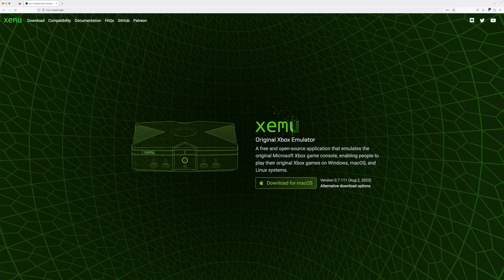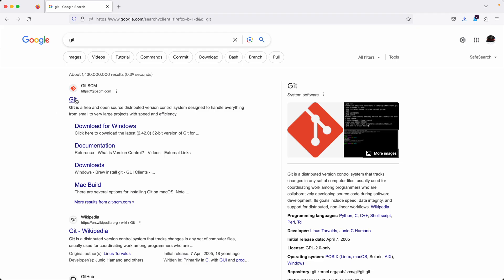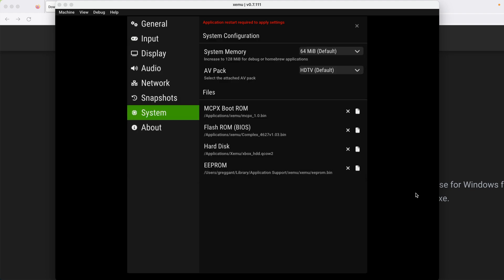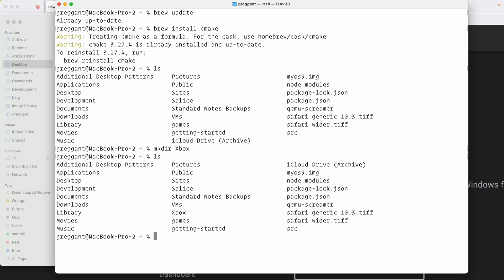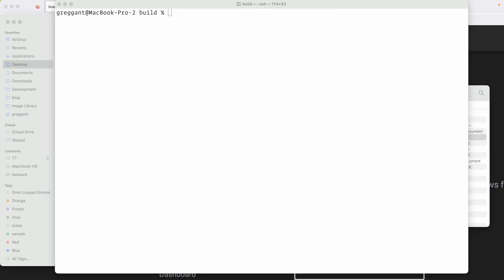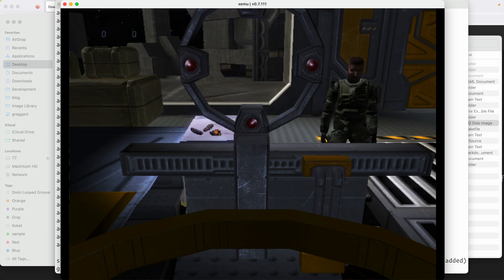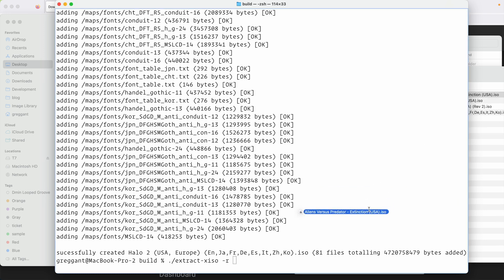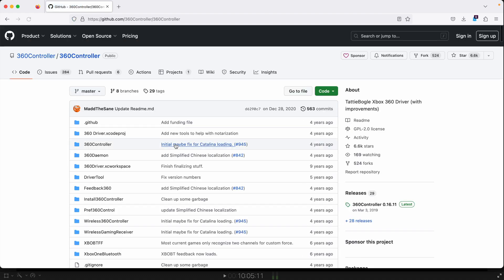How to play Xbox Games on your Mac (original Xbox emulation on macOS)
Xbox emulation on macOS has come a long ways in recent years and is running well but takes some technical know-how in order to play games. Please do not ask me where to download games as they are copyrighted works.

Corrections:
I realized I never explained what ISOs are, an ISO is an archive file that contains an identical copy of data found on an optical disc. Xbox games shipped DVDs so these are copies of the data found on an Xbox DVD.  These are how games are stored on your computer.

You can move ISOs and store them where you'd like. Ripping legal copies of your games can be done using disk utility. Search for creating an ISO on a Mac.

Written version of this guide

Related post since I didn't want to risk a DMCA

I highly recommend using my written guide but here is the snippets of terminal commands and URL used in the video:

3 - Install CMAKE terminal commands:
brew update
brew install cmake

4 - Install Xcode from terminal command:
xcode-select --install

6 - navigate to the extract-ixso directory and make a new build folder
cd extract-xiso
mkdir build
cd build

7 - Compile Extract ISO
cmake ..
make

8 - The easy to convert an ISO to
./extract-xiso -r /path/to/iso